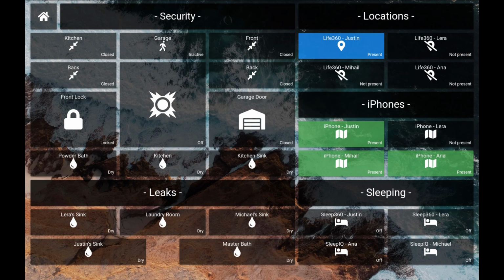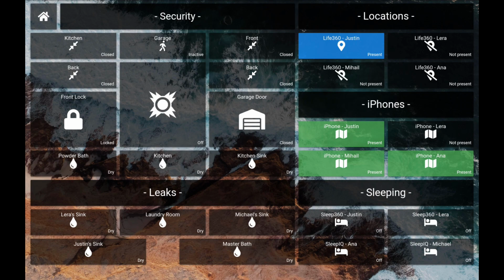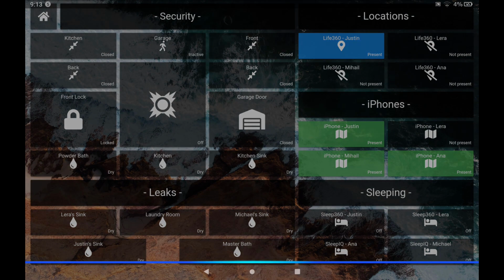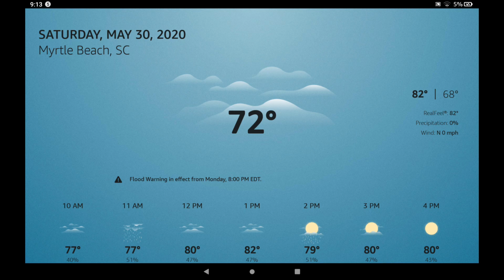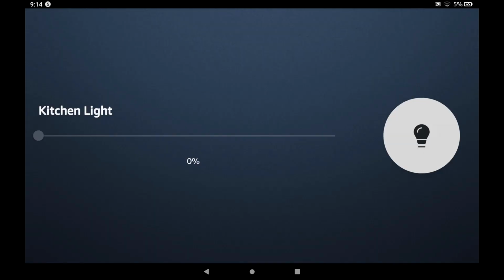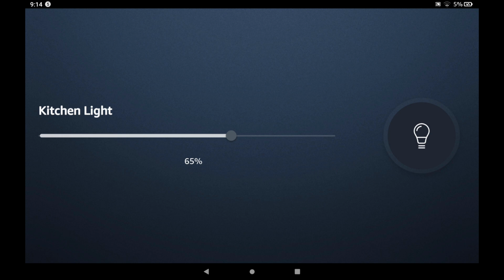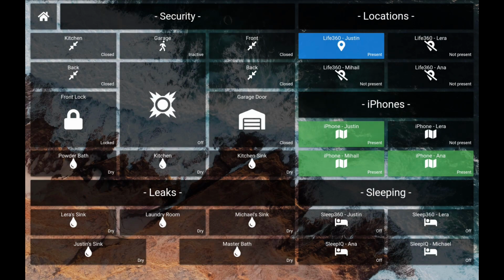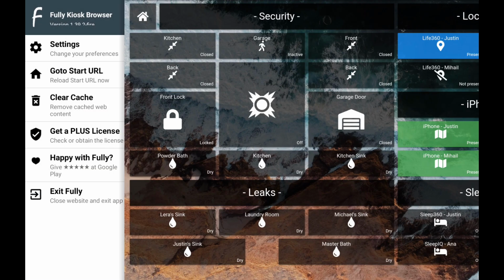Use Alexa on Fire Tablet with SharpTools & Fully Kiosk Browser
In this video, I will show you how to use your hands-free Alexa on your Fire Tablet with SharpTools & Fully Kiosk Browser. I am going to show you two ways to fix this using the Fully Kiosk Browser. The first way will show you how to see the visual feedback and then will revert to your SharpTools Dashboard after a set duration and the second method will suppress the visual feedback but still give you the power of Alexa and voice control!

Fire Tablets are great to use for smart home dashboards because they are cost-effective and have decent quality and performance. Of course, you can go with a more expensive higher performance tablet to run your SharpTools dashboards but a Fire Tablet will get the job done and when using the Fully Kiosk Browser you can take control of your Fire Tablet.

Another great feature of the Amazon Fire Tablets is they have hands-free built-in Alexa. So they are an Echo device right out of the box with a screen. An echo show without the large speakers and fewer restrictions. With this feature, you can give voice commands right to your Amazon Fire Tablet to control your smart home. But there is a drawback. Alexa will give you visual feedback overwriting your dashboard.

Fire Tablet Device:
▶ Fire 7 Tablet
▶ Fire 8 Tablet
▶ Fire 10 Tablet

Step 1

Echo Device of Some Kind (recommend amazon products for full maximum compatibility):

Echo Dot
Fire 8 Tablet
Fire 10 Tablet

Step 2

Samsung SmartThings Hub 2nd Gen
or

Step 3